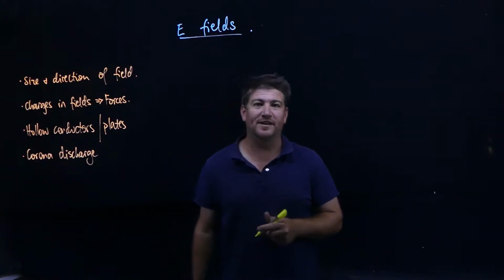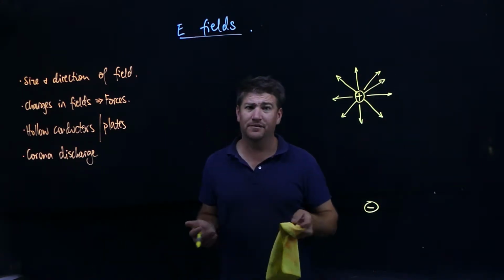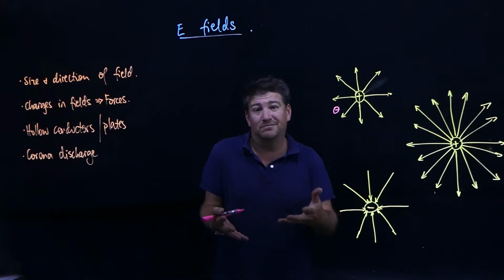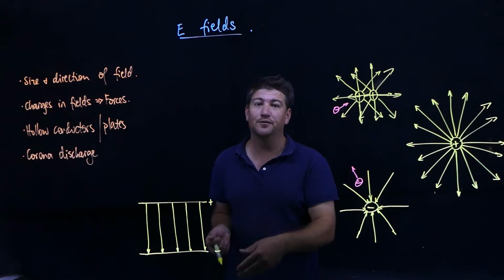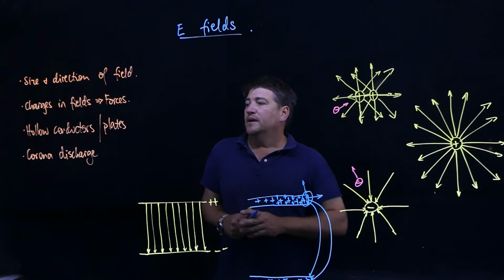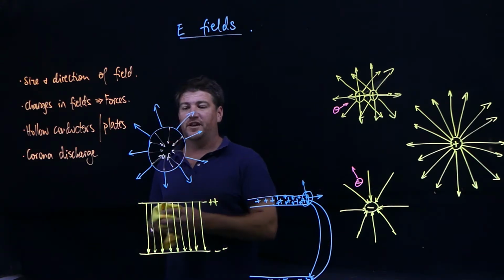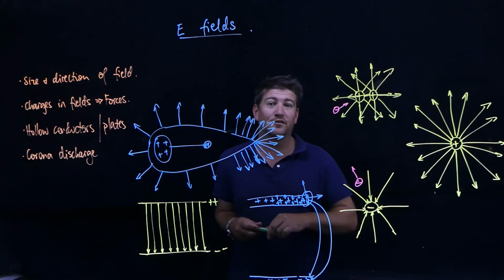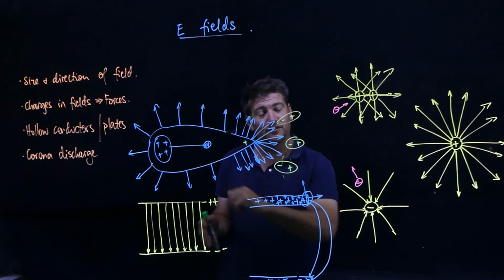e field 2 2018